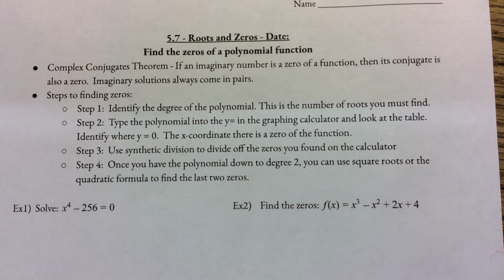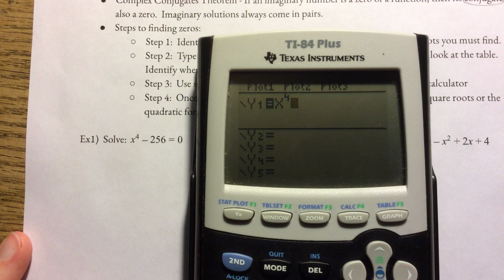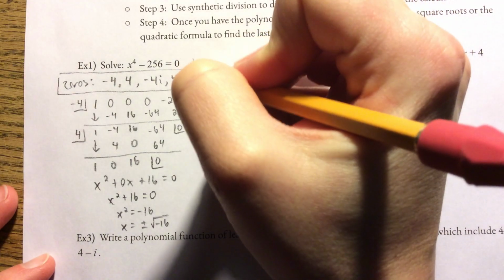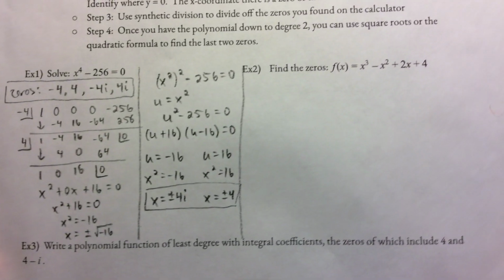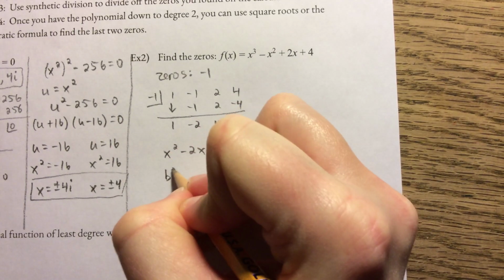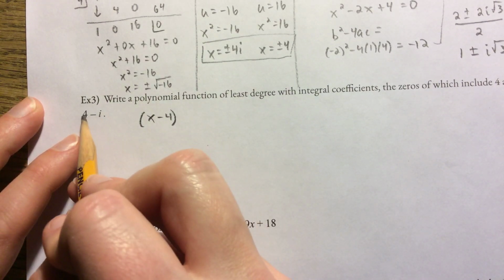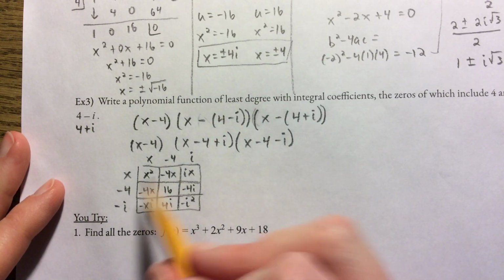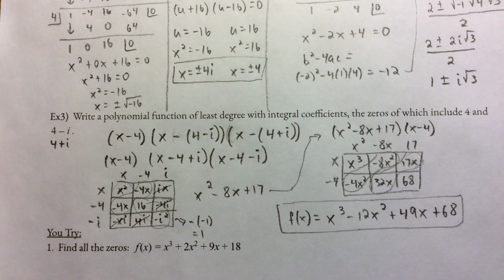Algebra 2 - 5.7 Roots & Zeros